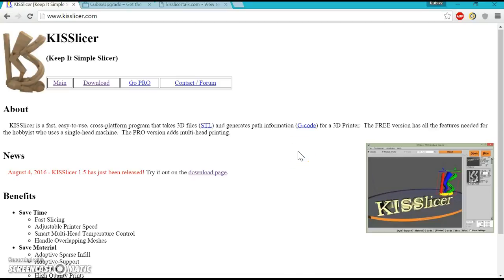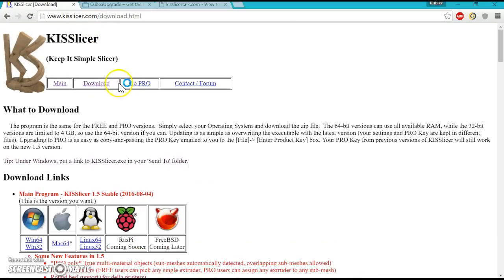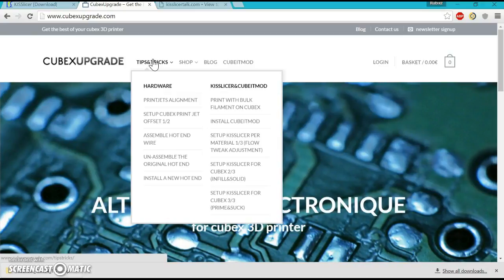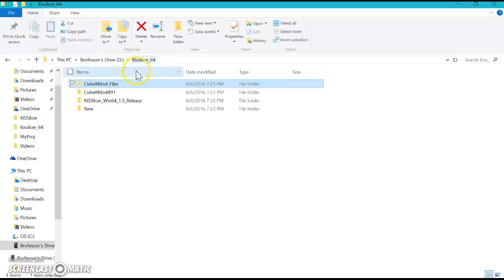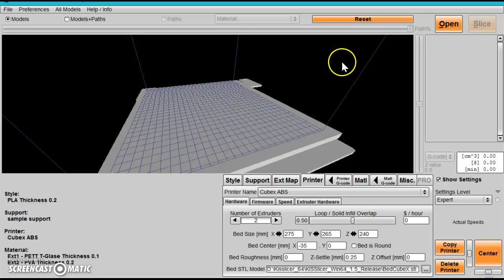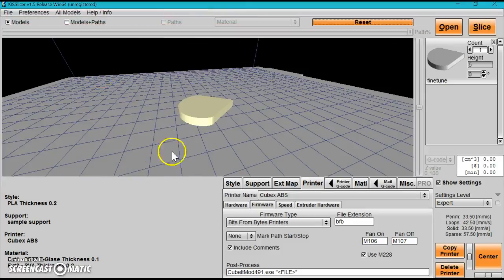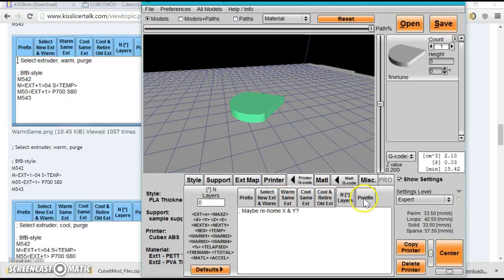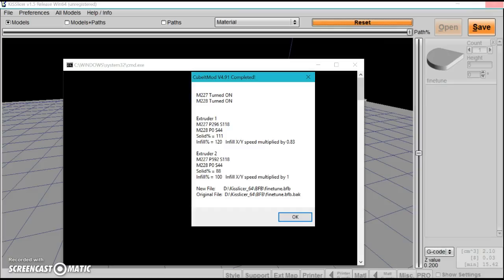Kisslicer : Setup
How to set up kisslicer.
for G code Please pause video. I can not type code here. Youtube will not let me.

Cubeit Mod 6.05 works best with kisslicer 1.5